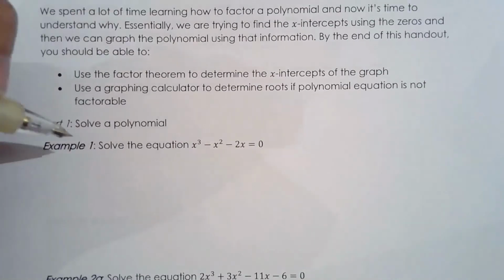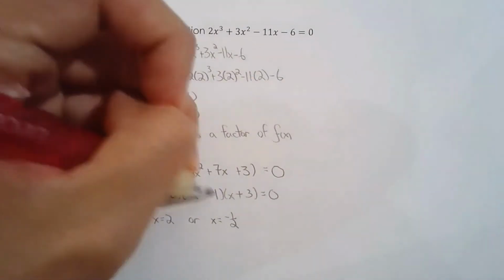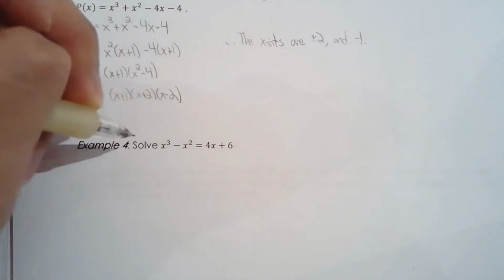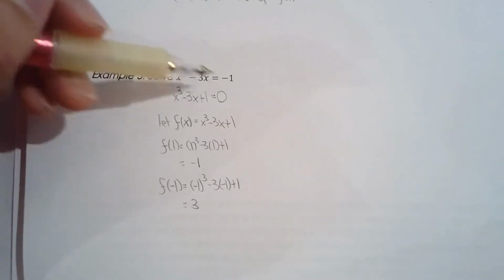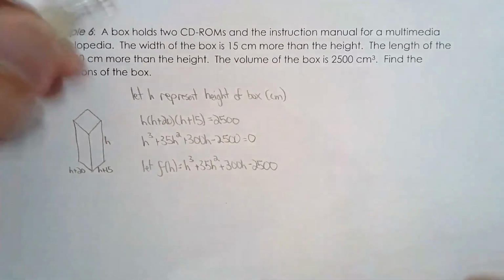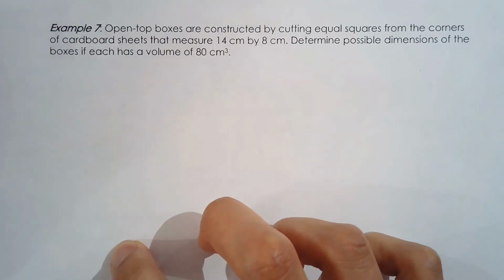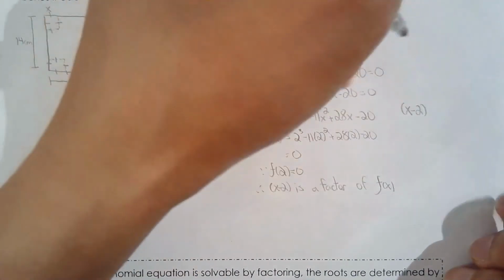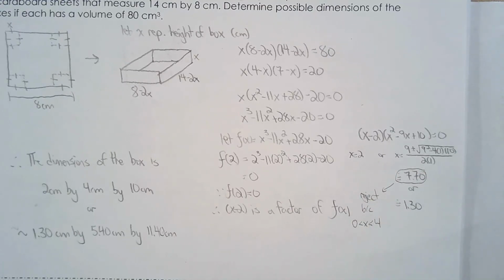MHF4U 2.3a Solving Polynomial Equations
This lesson covers:
Relating real zeros of a polynomial function, x-intercepts of the graph of a polynomial function and roots of a polynomial equation
Understanding not every polynomial equation can be solved by factoring
Generating polynomial equations from word problems and solving them